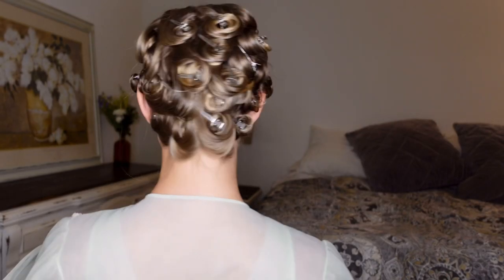How to Sleep in Pin Curls Comfortably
Here’s how you can make your own hair scarf in a pinch out of a pillowcase. When I first started pin curling my hair I had nothing to wrap my hair in at night so I cut up a pillowcase and it is still my favorite hair wrap a year later. My vintage silk scarves are so thin, but this one is  thicker and protects my head from the metal prongs.

Hair Net